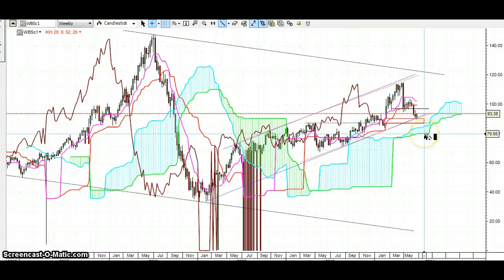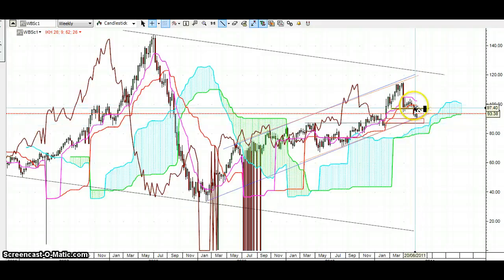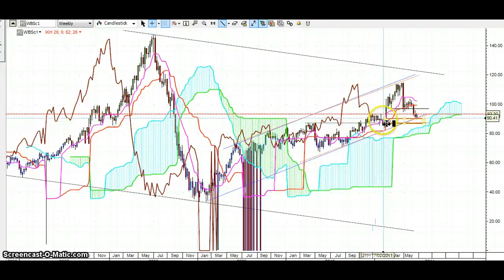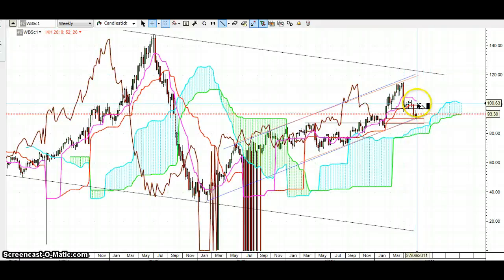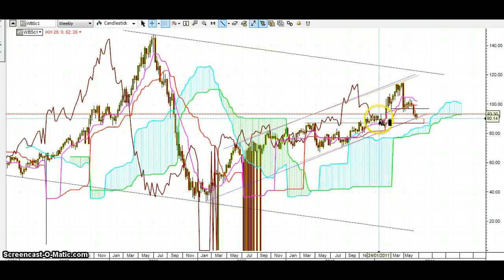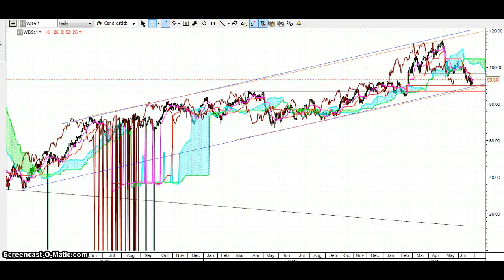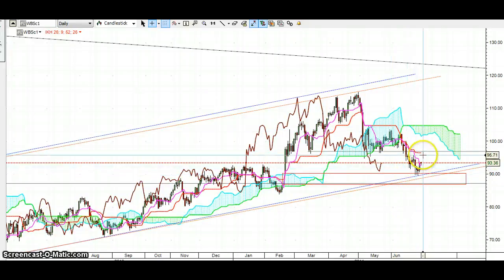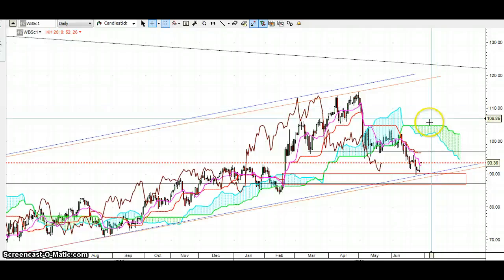wti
paulbooma wti 29 june 11